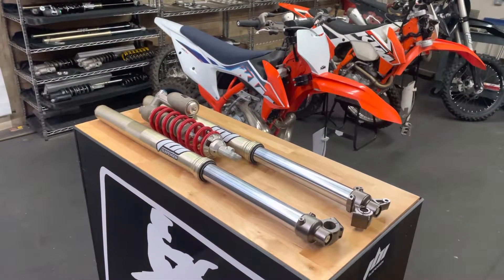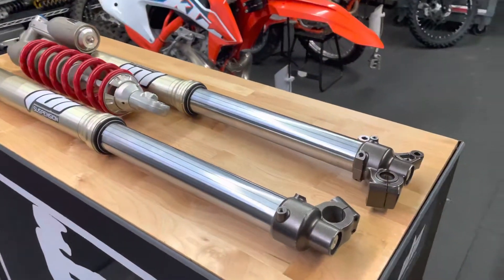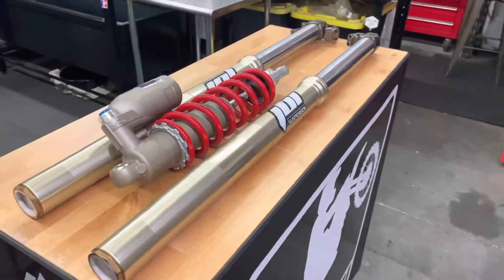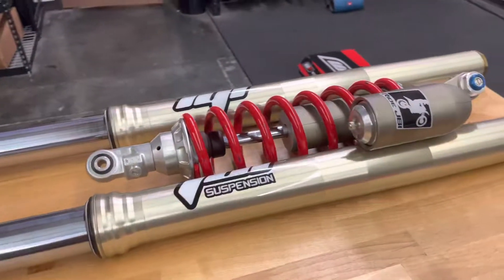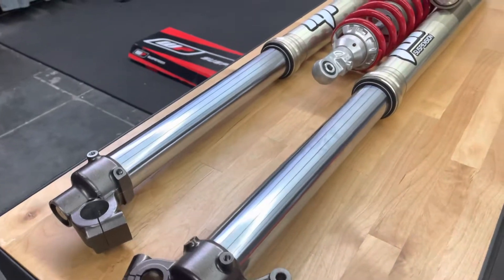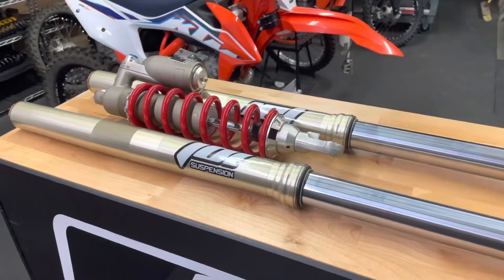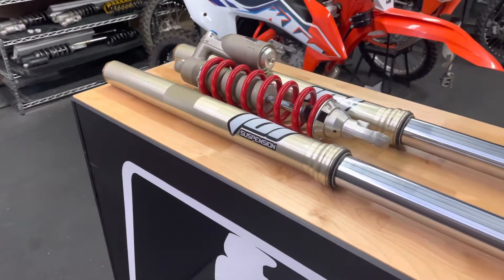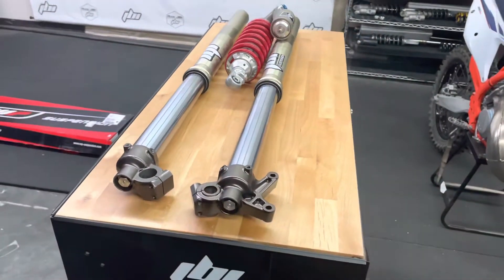2018 Yamaha YZ250F Suspension - JBI Suspension Motocross Setup with JBI Pro Perch 2.0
2018 Yamaha YZ250F KYB Suspension with JBI Suspension Revalve to Motocross settings along with JBI Pro Perch 2.0 upgrade